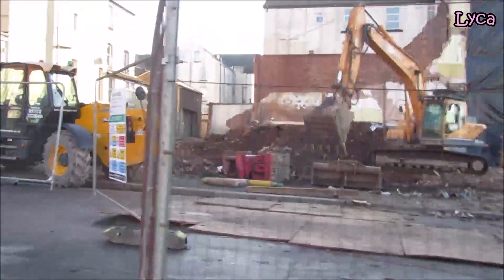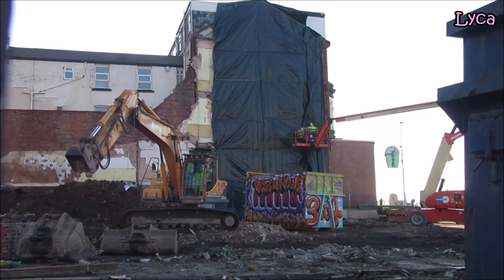Ambassador Hotel Demolition Blackpool part 36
Anyone that wants to say 'Hi' or chat, Twitter is the place I'm most likely to see it. Just leave a reply/comment on my latest tweet. I don't do private messages.

Ambassador Hotel demolition
North Promenade Blackpool
December 2020
Lyca31